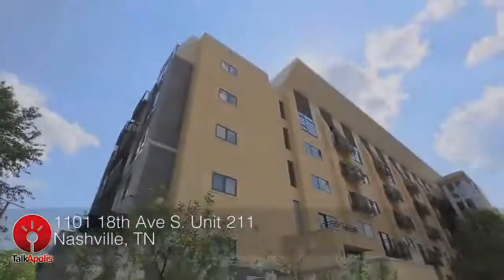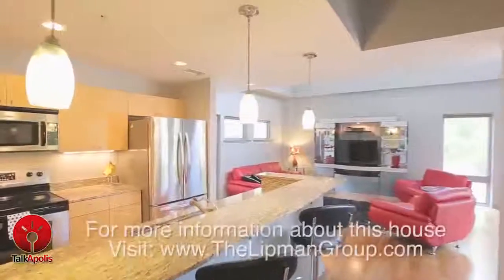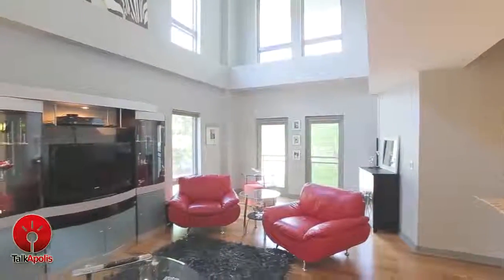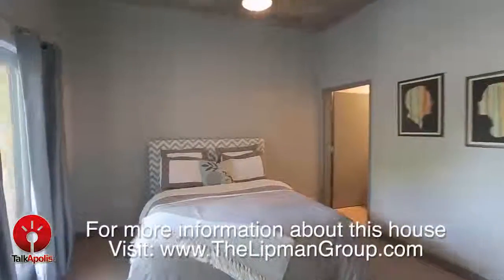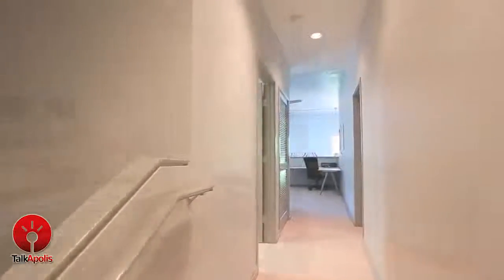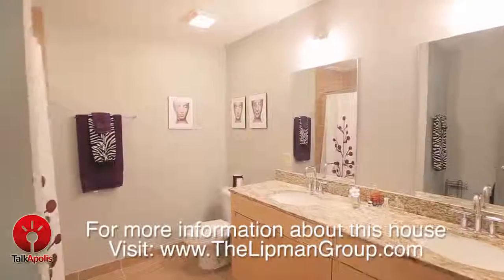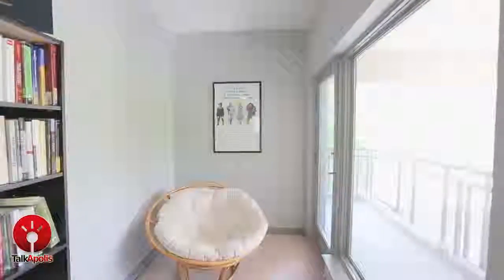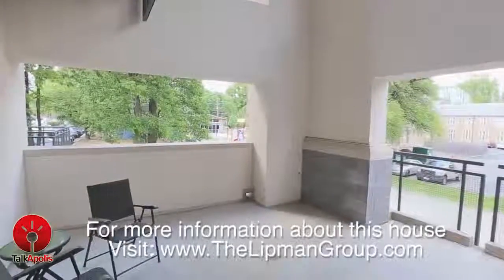Nashville Real Estate: Nashville Real Estate - June 3, 2015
Look inside this amazing Downtown Nashville Condo with real estate expert Bob Nemer. Gloria Exum tells us about the best way to get an accurate appraisal for your home. For more information on how to buy or sell your home